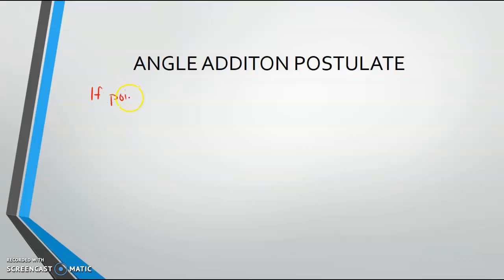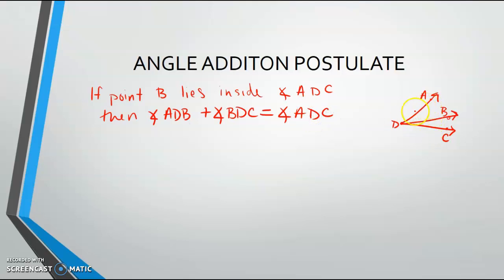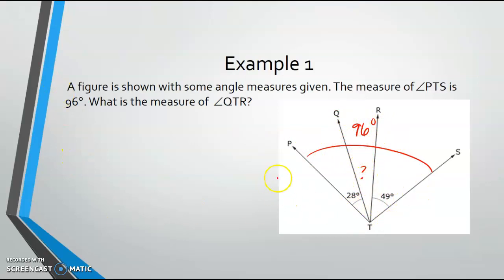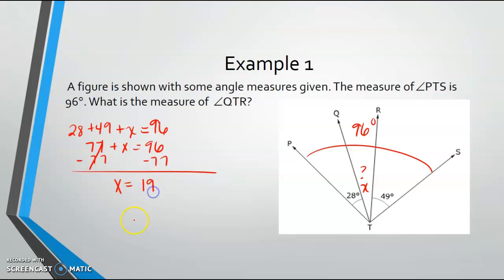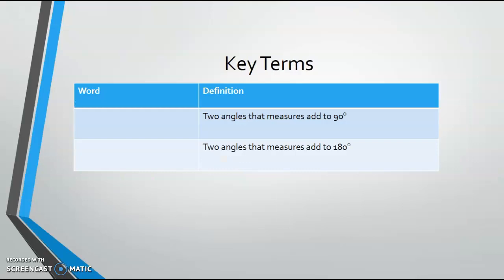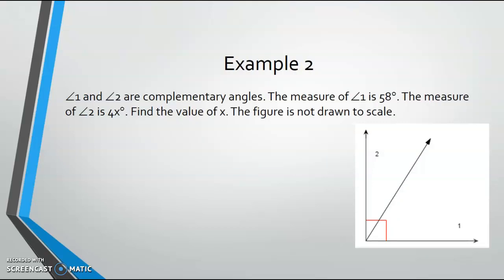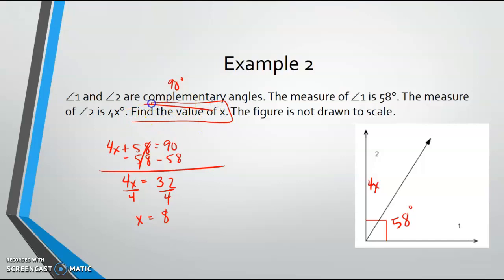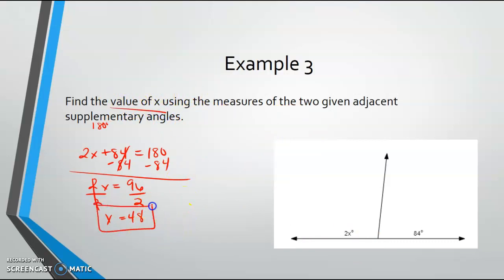11.0 #2 Angle Review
Angle Addition Postulate, Complementary and Supplementary angles.